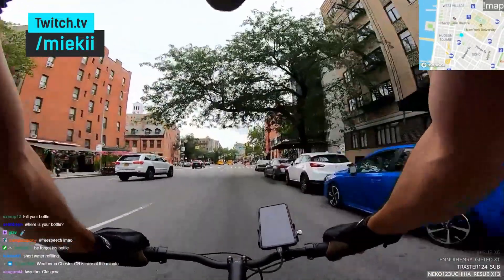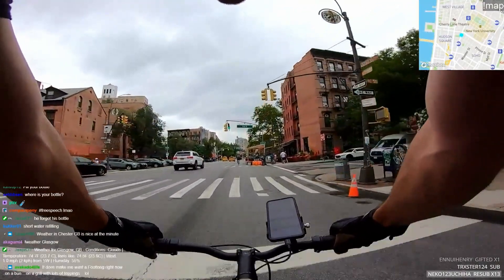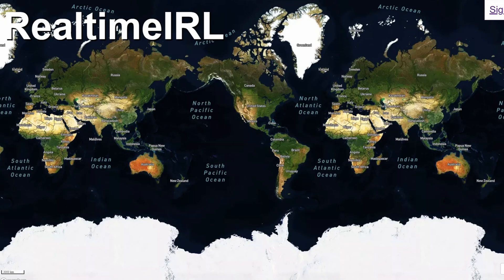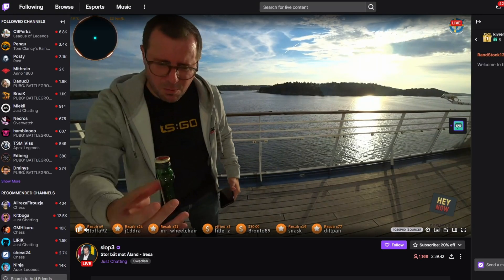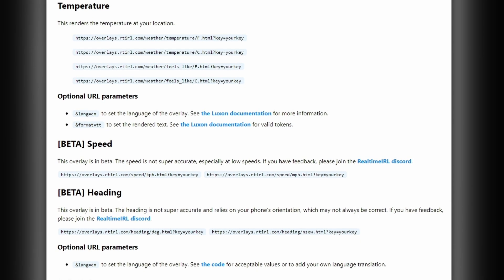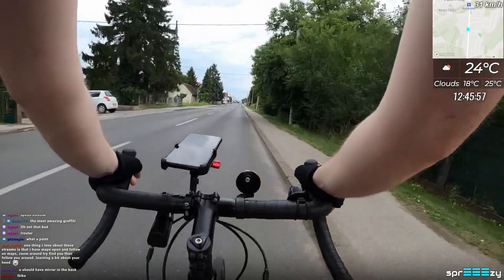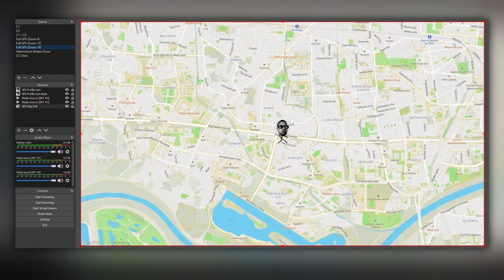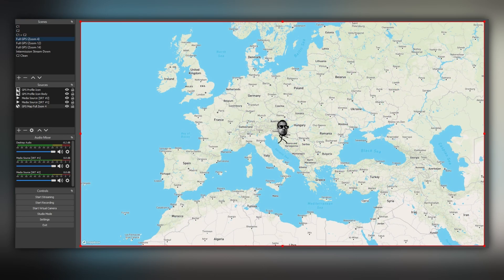Best IRL Twitch Stream GPS Map Overlay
IRL Twitch Streamers started using GPS Tracker, Google Maps-like overlays for a while now, and in this video, we're going to go over the best solution on there - RealtimeIRL!

★ Info
Croatian variety streamer, started streaming full-time late 2017. Tech, video & audio.

★ Timestamps
0:00 Intro
0:30 Top 5 Required Features
1:51 Honorable mention
2:15 Best GPS Overlay Solution
4:29 Cool OBS Scene Idea
5:06 ​Outro

Times are CET (Central European Time, UTC+1). Starting times are estimates and may vary +- 2h.